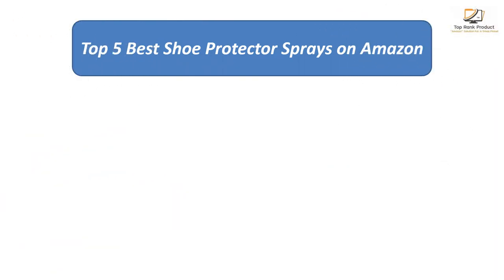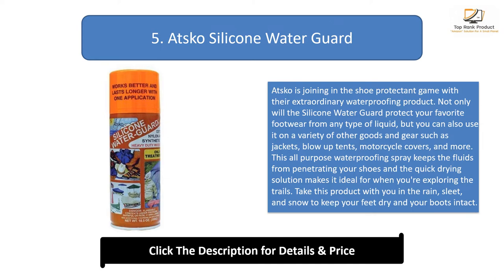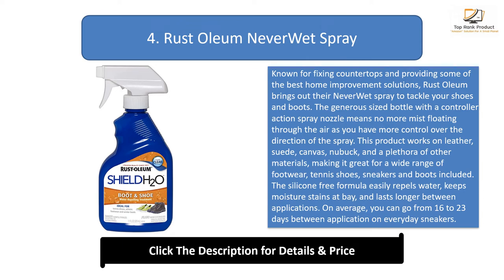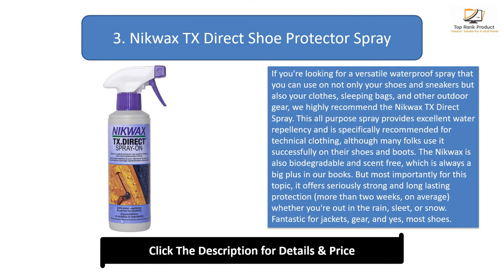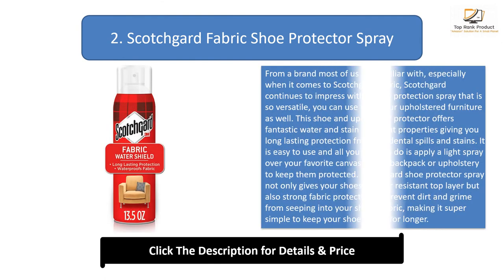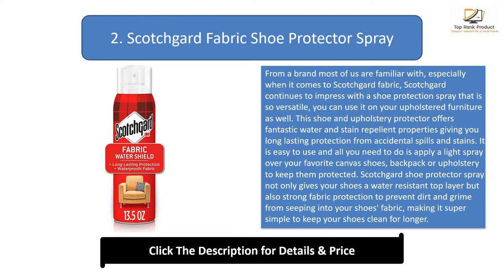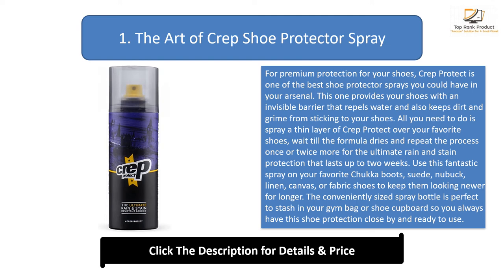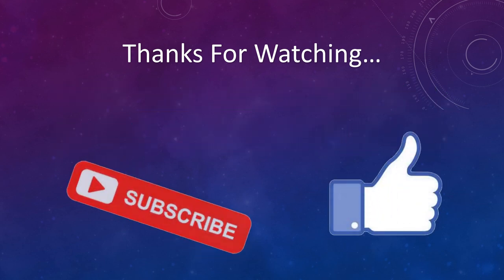Top 5 Best Shoe Protector Sprays in 2024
Top 5 Best Shoe Protector Sprays Product links:

5. Atsko Silicone Water Guard

4. Rust Oleum NeverWet Spray

3. Nikwax TX Direct Shoe Protector Spray

2. Scotchgard Fabric Shoe Protector Spray

1. The Art of Crep Shoe Protector Spray